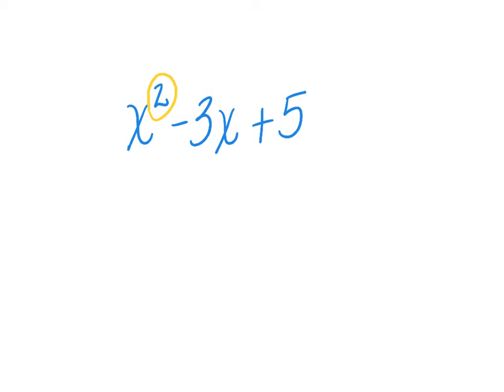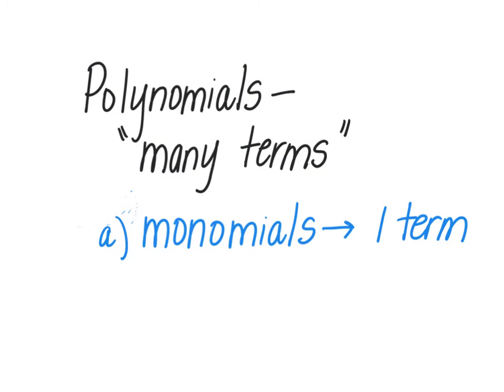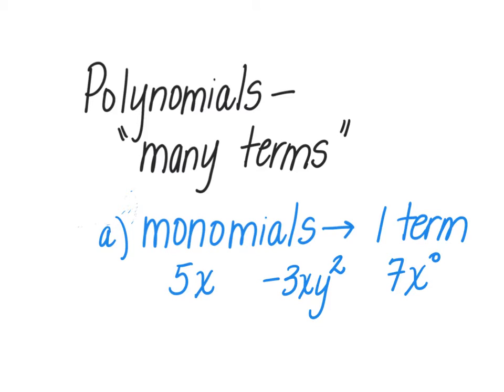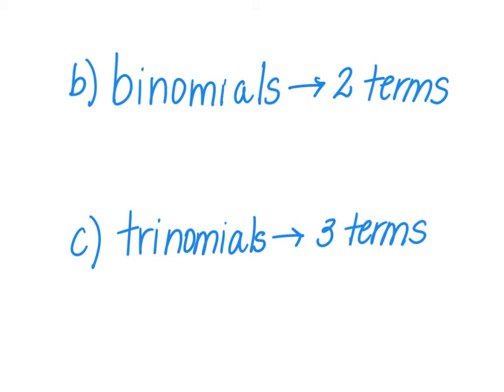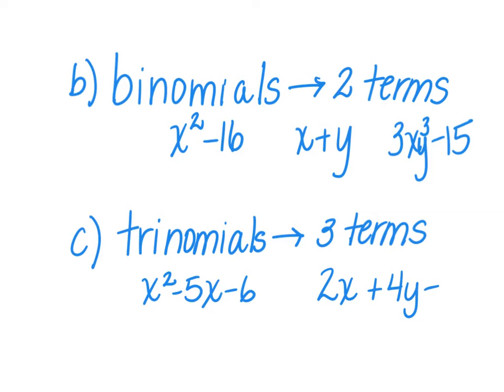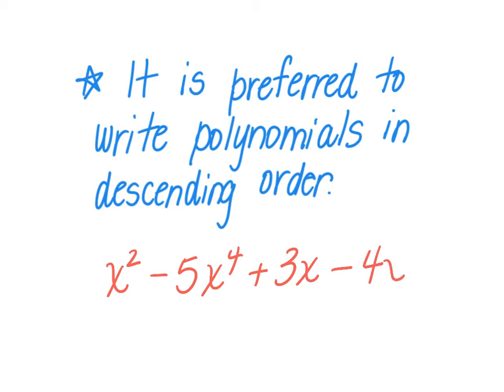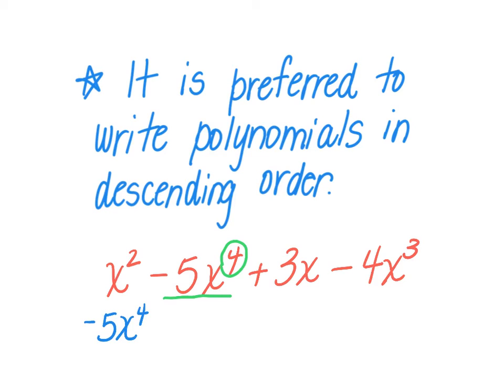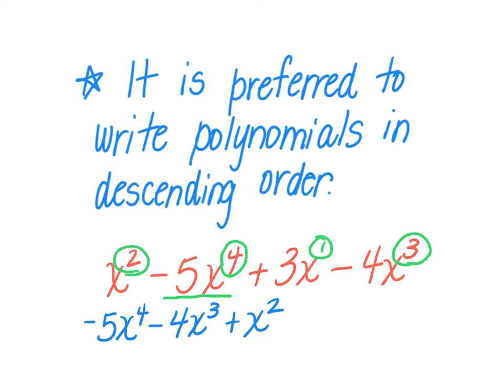(4) Intro to Polynomials